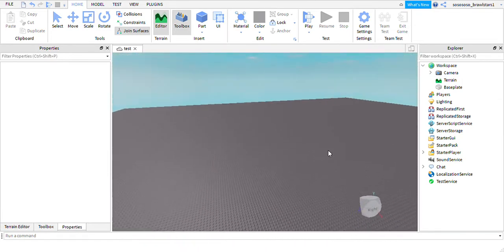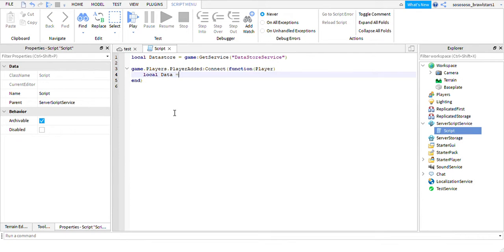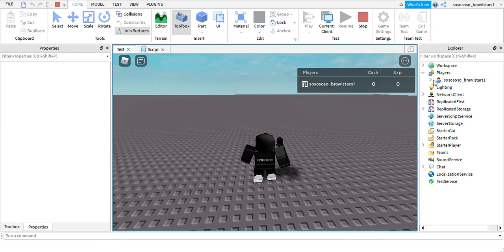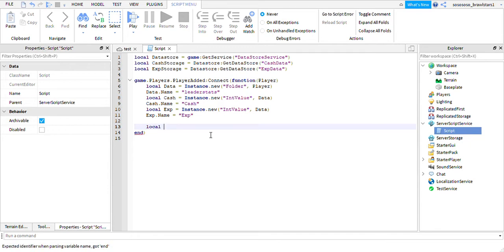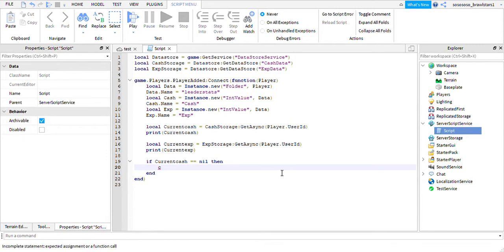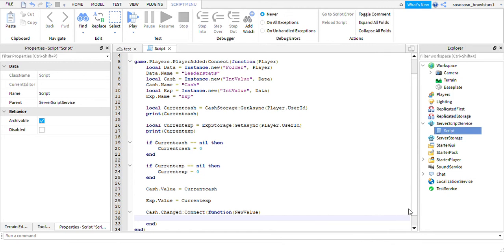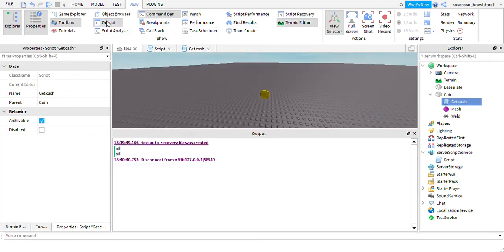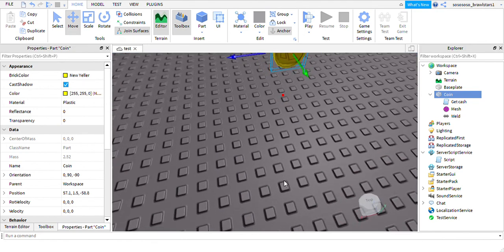How to create MULTIPLE LEADERSTATS with DATASTORE in roblox studio! (script in desciption)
Subscibe if you enjoyed!
If you would like help, comment in the comment section below!